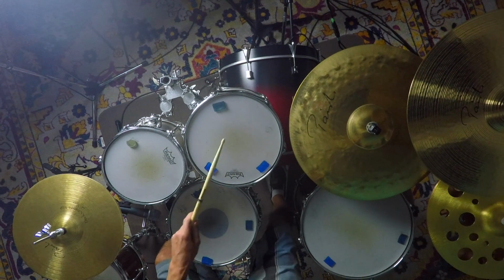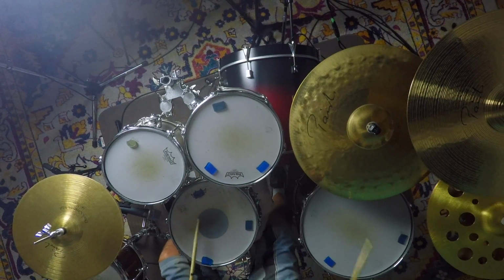FIVE MINUTE LESSON for Drum Set: Paradiddle Snare a Diddle.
This is a short breakdown of a drum beat I use with The Automation. It's based on the paradiddle rudiment. The beat is played on the toms and the backbeat is played on the snare. Kick drum on quarter notes. Then add hi-hat foot on quarter notes. Good for all levels.